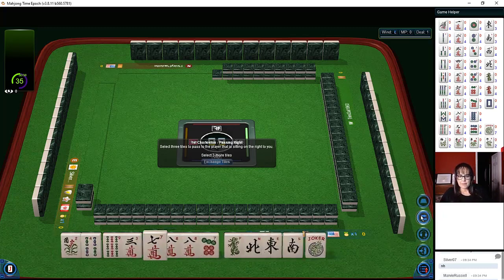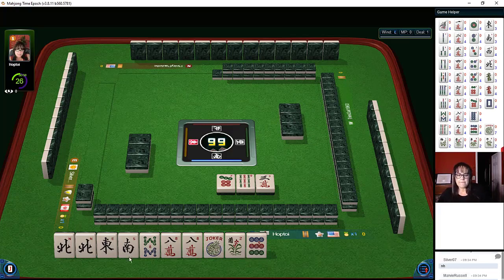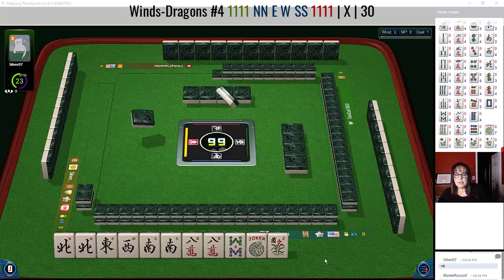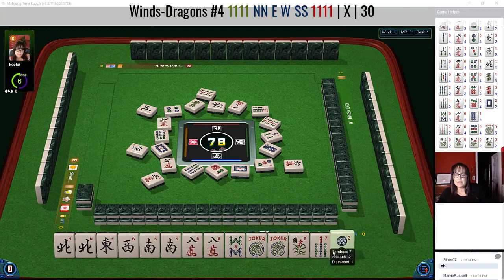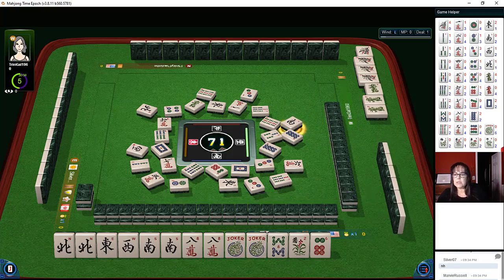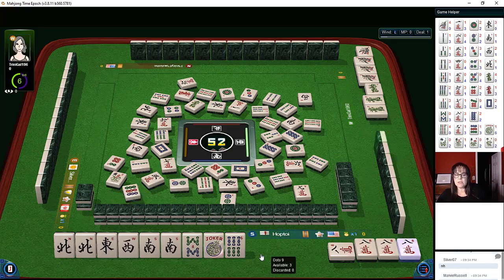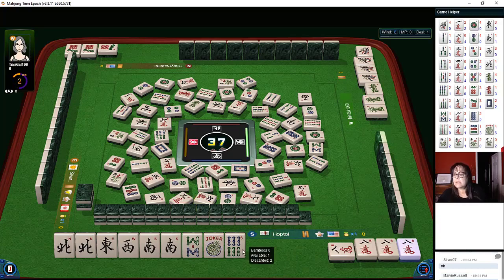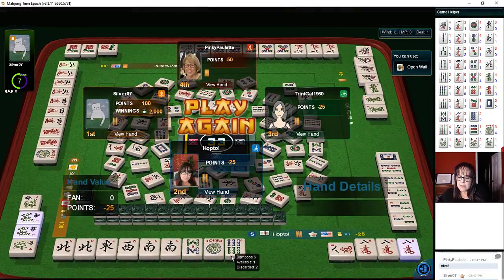National Mah Jongg League Strategy Theory 20220610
Michele Frizzell
Instructor, Group Leader, Avid Player